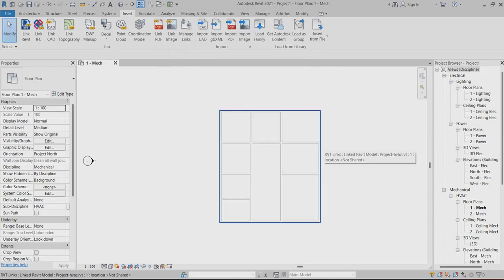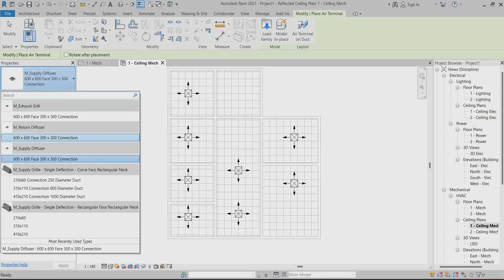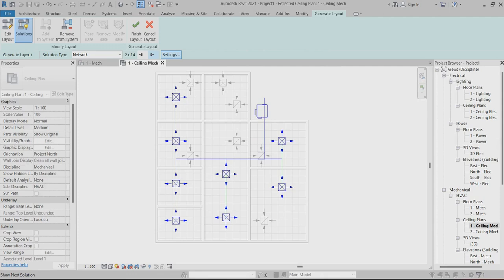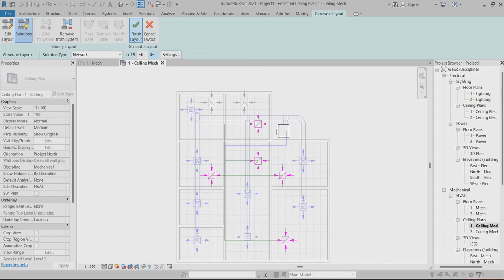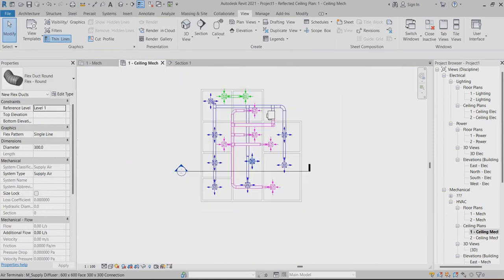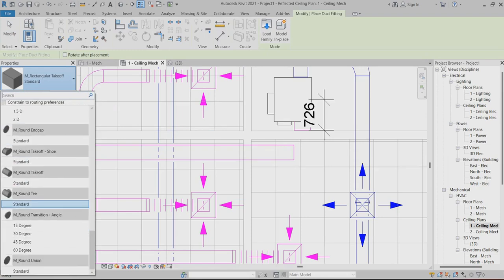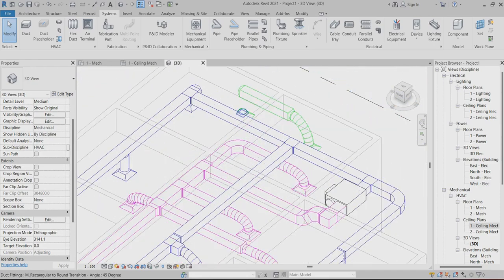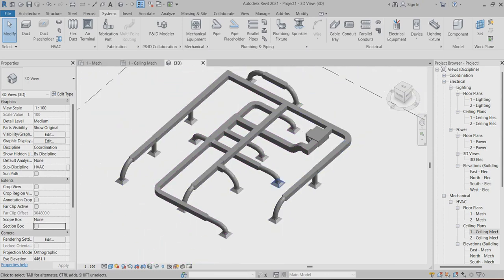RETURN AIR DUCTS SYSTEM - REVIT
Manually or automatically connect equipment to create a system, or assign equipment to existing systems - There are 3 system types for duct supply air, return air, and exhaust air, You can create custom system types to handle other types of components and systems in revit.